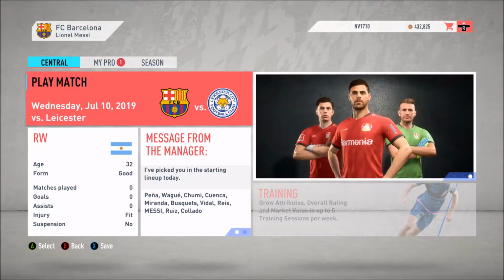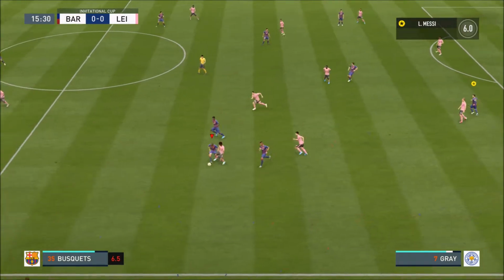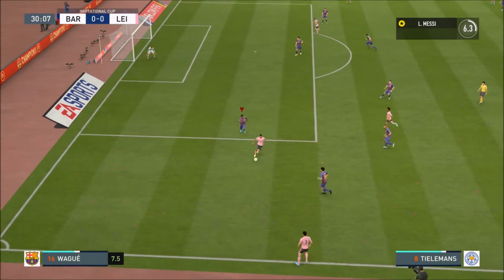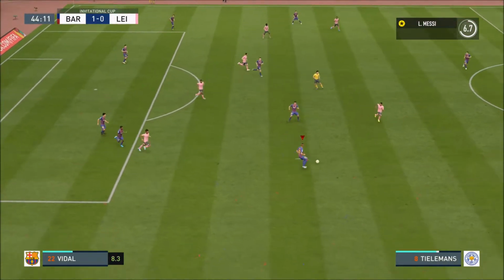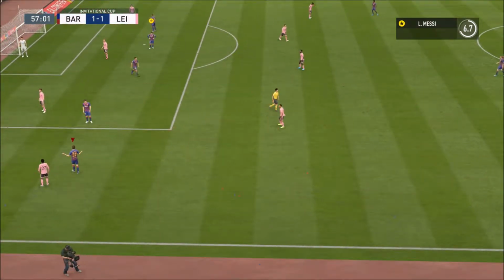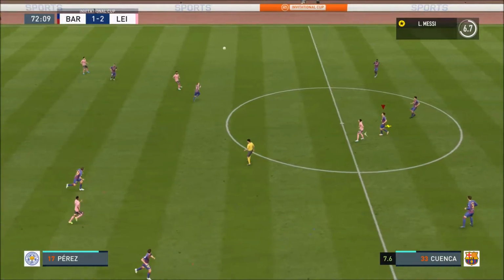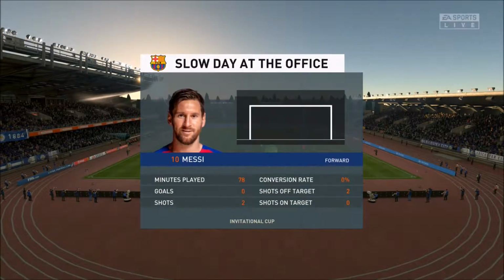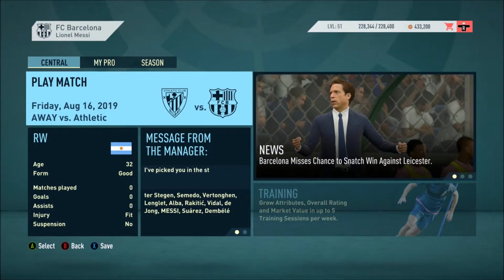FIFA 20 CAREER MODE BARCELONA V LEICESTER PRE SEASON MATCH #3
Welcome to part three of FIFA 20 career mode. This is the 10 hour trial from EA Access which is available to all those who pay £20 for the year allowing you to play most games developed by EA before the scheduled release date. This gameplay is going to be my play through of the career with Lionel Messi from F.C Barcelona a La Liga team based in Spain who play at the Le Estadia Camp Nou or Nou Camp as we know it best. This gameplay will feature the Pre Season games before the  Spanish Football season begins and all other games until the trial expires. Bye for now.

FIFA 20
2019
BROWSE GAME